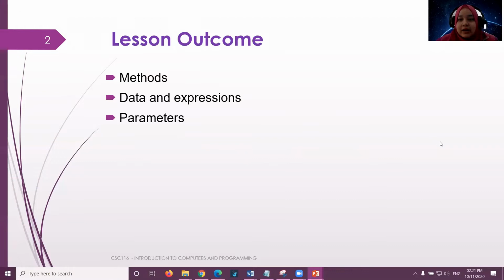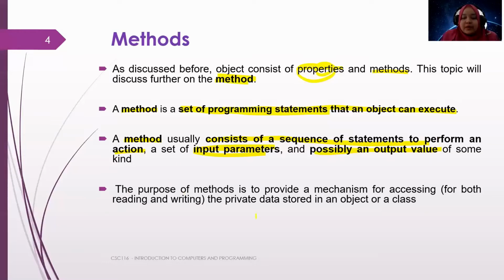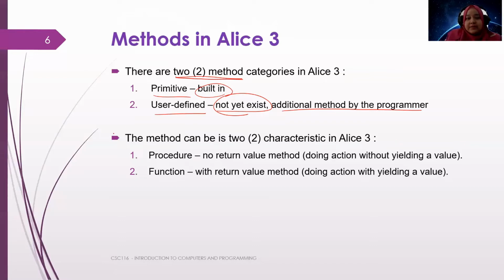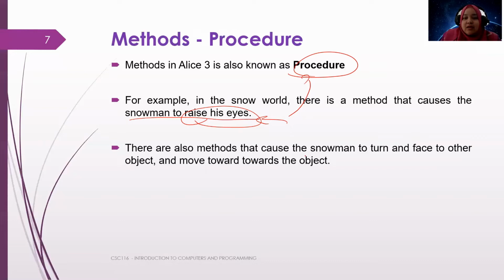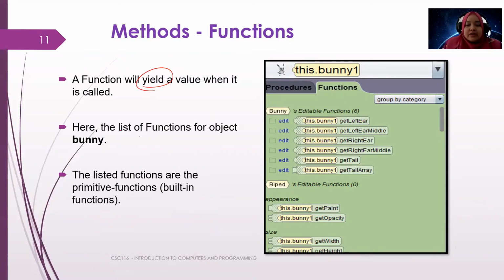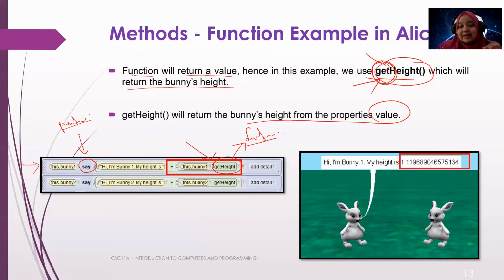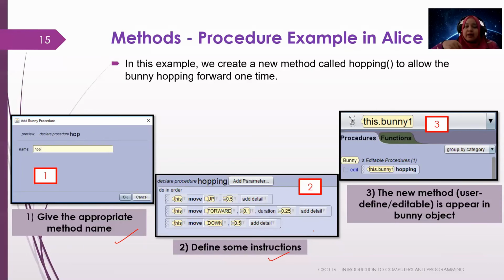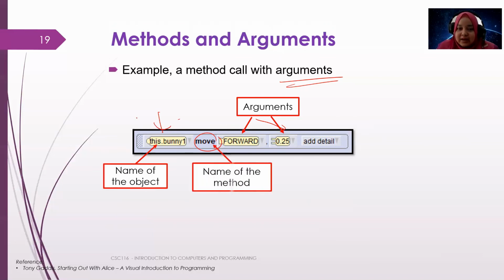THEORY Topic 5 - Methods and Data